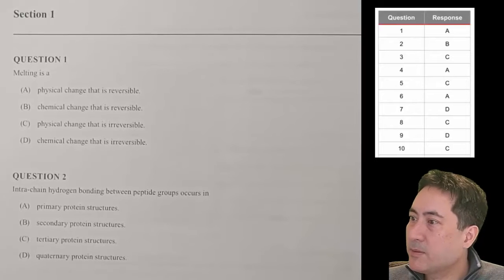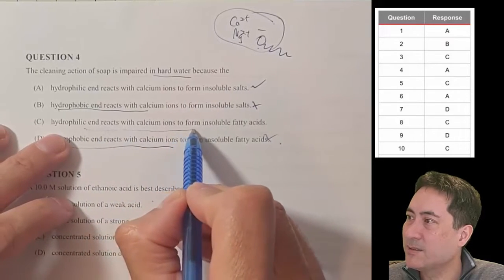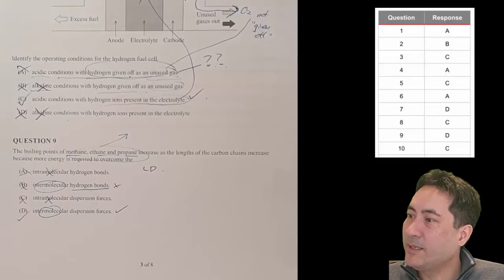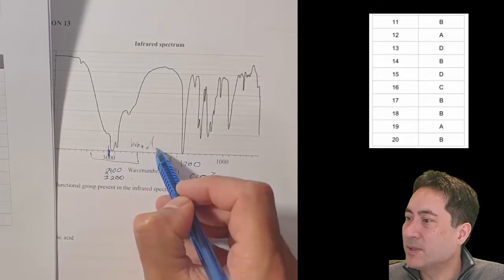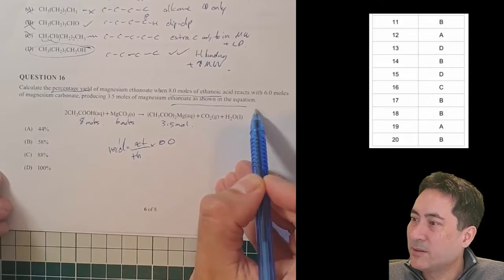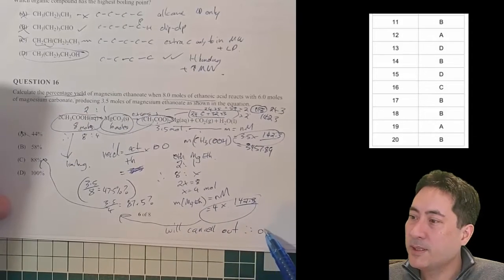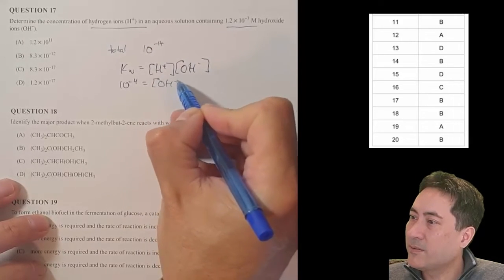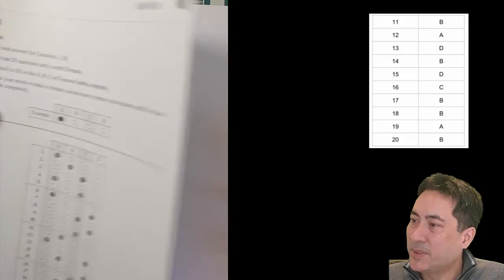2021 Paper 1 MCQ ATAR Chemistry Past Paper EXAM Answers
ATAR Chemistry Past Paper EXAM Answers 2022 P1 MCQ
Detailed explanation and run-through with full working. You can use the timestamps to jump but I highly recommend you watch the whole thing.
0:26 Q1 States of matter
1:00 Q2 Protein structure
2:05 Q3 Electrolysis
3:30 Q4 Soaps
4:17 Q5 Conc/dilute Strong/weak acis/bases
4:39 Q6 Periodic table
5:03 Q7 Organic naming
5:42 Q8 Galvanic cells
7:08 Q9 Physical properties and IMFs
7:39 Q10 Equilibrium
8:28 Q11 Catalysts
8:50 Q12 Green chemistry
9:31 Q13 IR spectroscopy
12:02 Q14 Ka values
13:01 Q15 Physical properties and IMFs
14:07 Q16 Percent yield (complex)
18:24 Q17 pH
19:50 Q18 Organic reactions (complex)
24:04 Q19 Catalysts
24:41 Q20 Functional groups